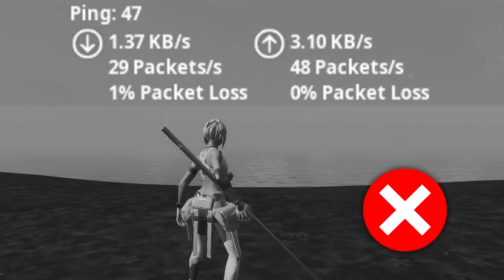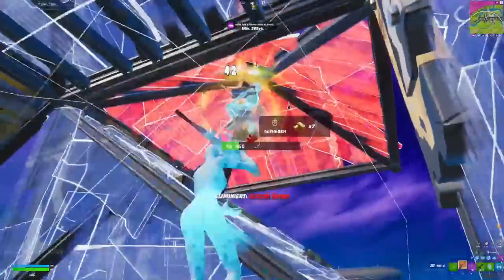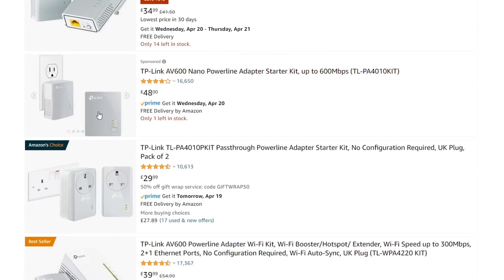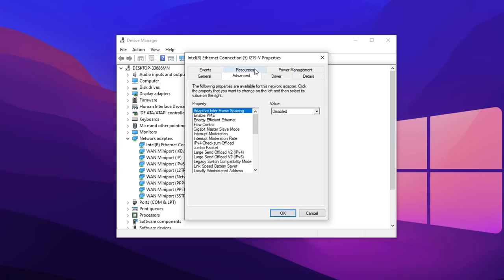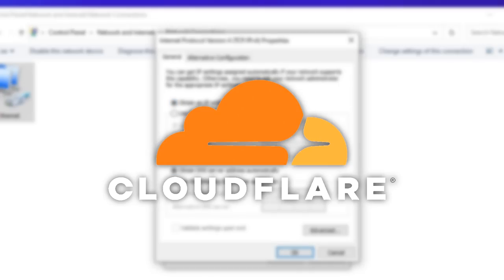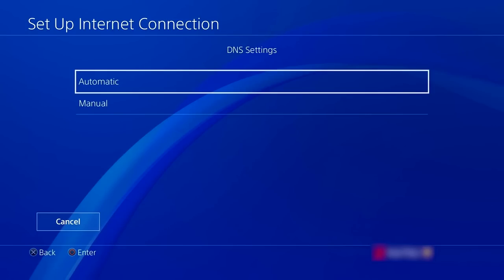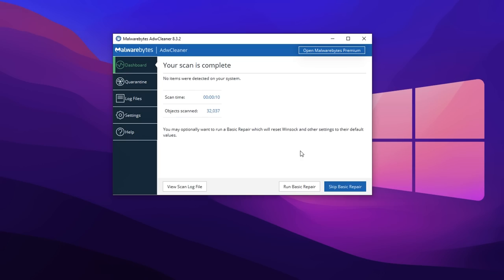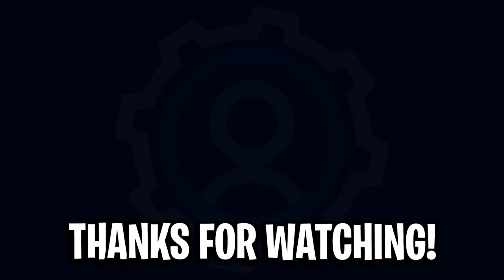How To Get LOWER Ping In Fortnite! 🔧 (Get 0 Ping)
In this video I explain the network settings for Fortnite Chapter 3 Season 2. That will lower your ping & stop any network issues you may have, giving you guys the best possible advantage. If you appreciate the explanation and the video itself, be sure to let me know by dropping a like on it.

Best PowerLink Adapter
Link:
Best Ethernet Cables
Link:

TIMESTAMPS:
Coming soon